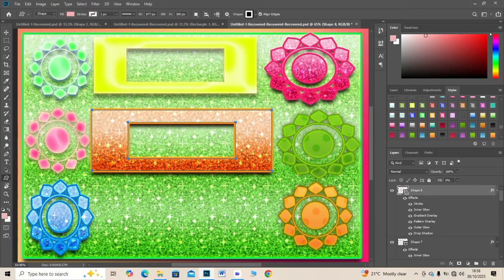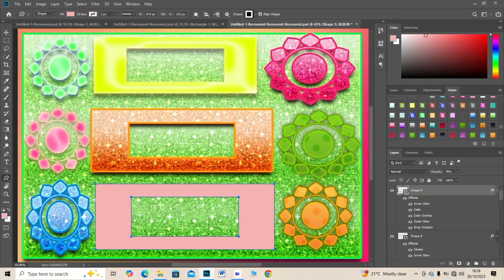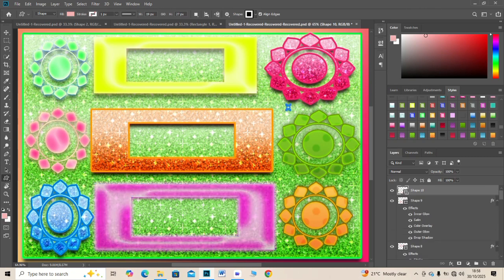HDR 4K Portrait| Professional Retouching LookCanonR5 + Photoshop ColorGradingMasterclass#E9DED78#386